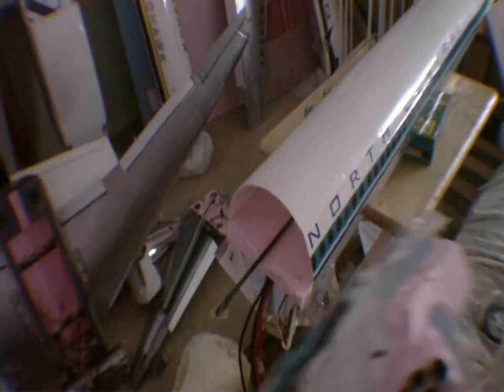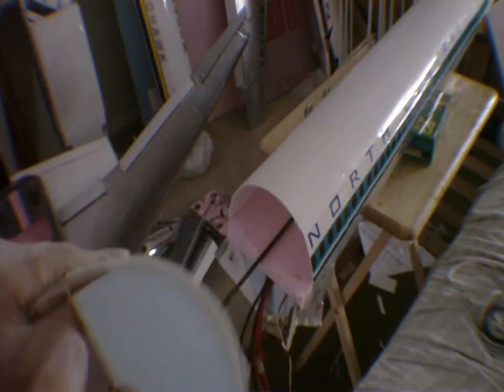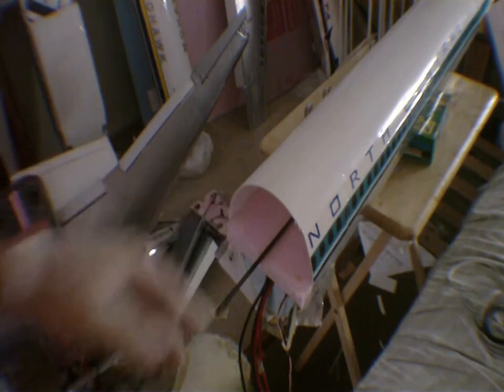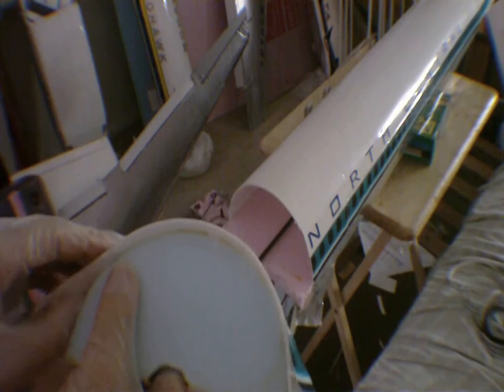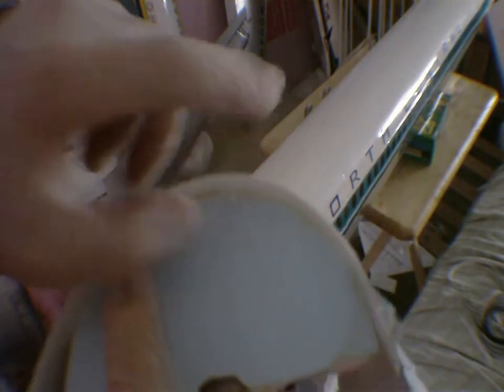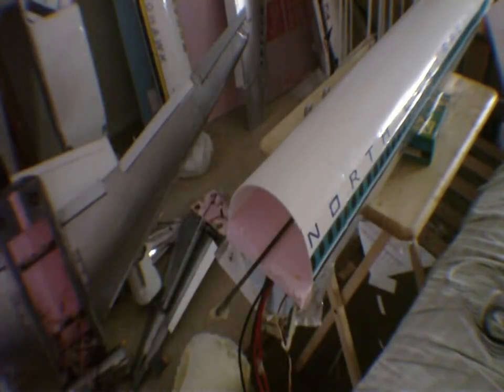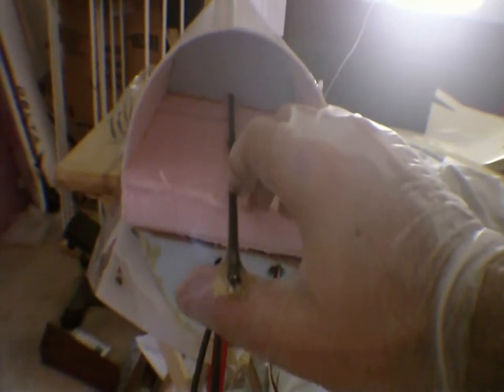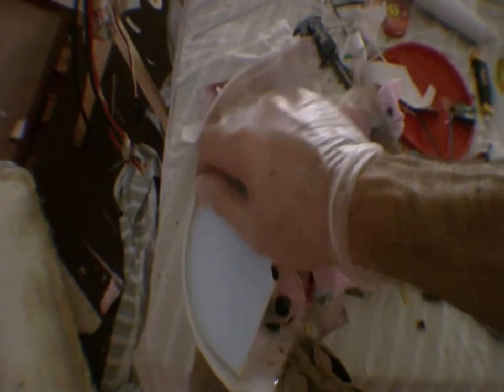DC-9-51 RC Surgery with DemonDriver Part-1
Hi DemonDriver here and this is RC reconstructive surgery on the North Central DC-9-51! I'm going to "chop' of the old nose section & replace it with a new molded fiberglass nose section. . . enjoy!